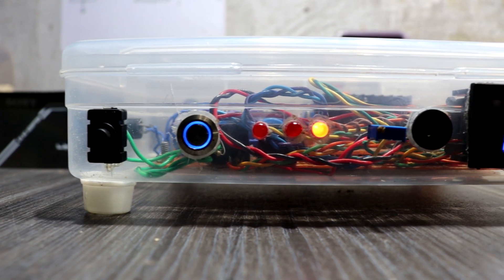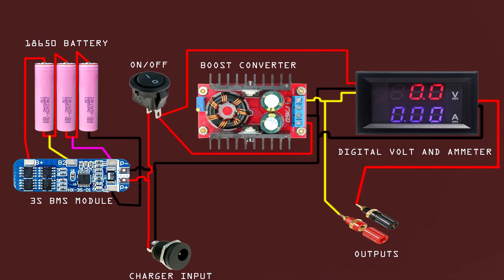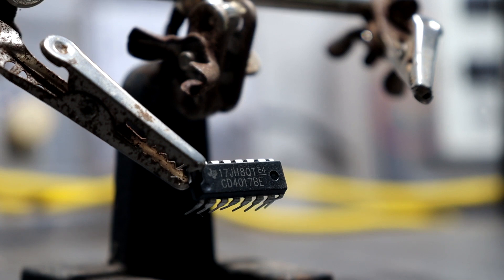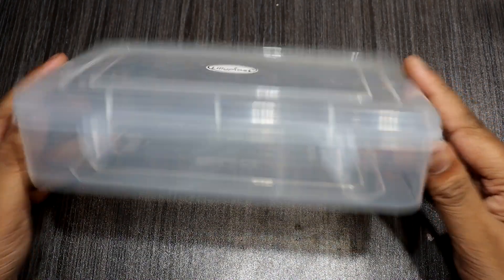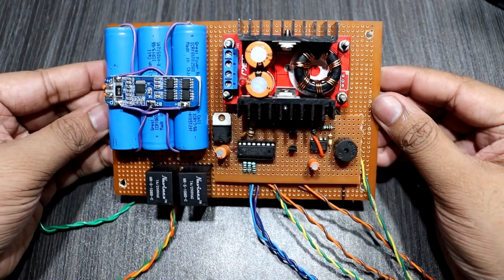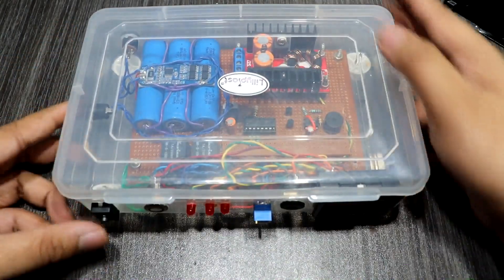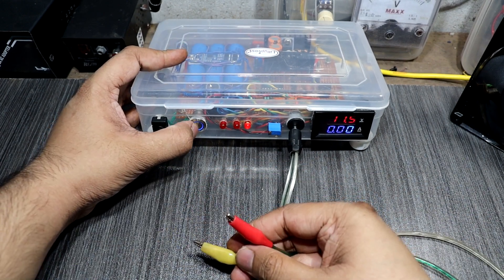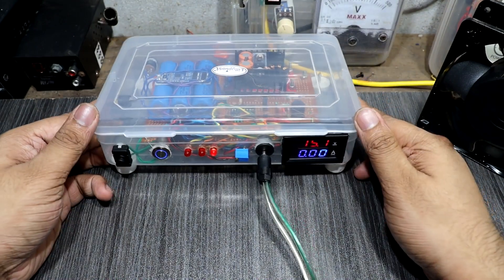DIY RECHARGEABLE 30 V ADJUSTABLE BENCH POWER SUPPLY WITH THREE DIFFERENT FEATURES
Hey guys welcome back in this video iam going to showing you how to make a powerful 30V rechargeable bench power supply.

Components for this project 👇

1. DC TO DC BOOST CONVERTER
2. 18650 BATTERY
3. 3S BMS MODULE
4. CD4017 IC
5. NE555 IC
6. 100UF 25V CAPACITOR
7. 2.2UF 25V CAPACITOR
8. 7805 IC
9. 1 KILO RESISTOR X 3
10 5MM RED LED
11. BC547 TRANSISTOR X 2
12. 2 RELAY SWITCH
13. BUZZER
14. DIGITAL VOLT AND AMMETER
15. DC FEMALE CONNECTOR X 2

PROJECT BUY LINK UPDATE SOON 🔜